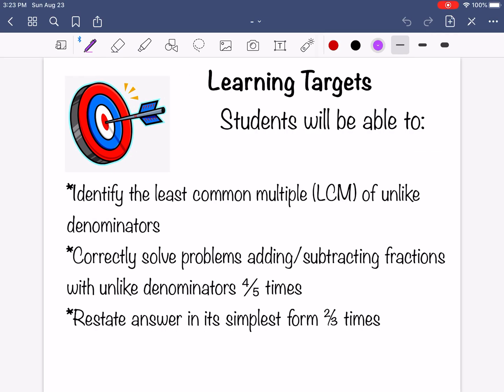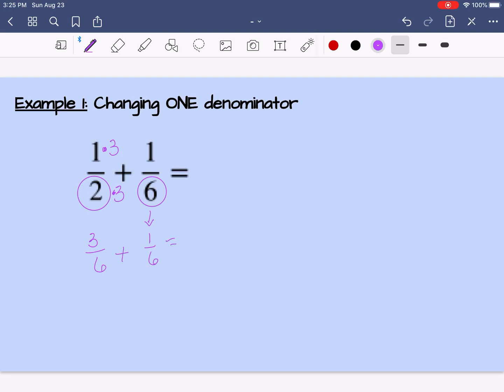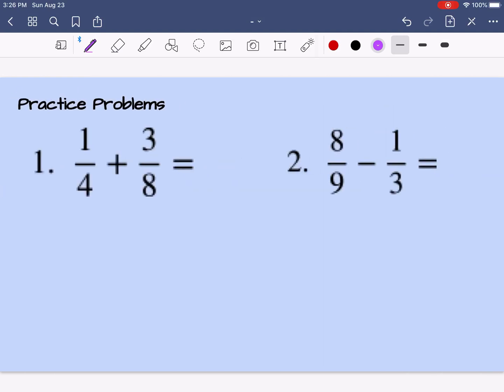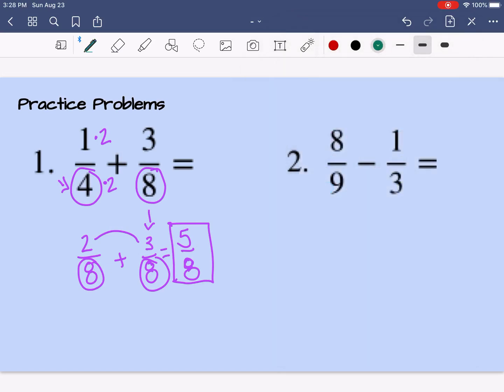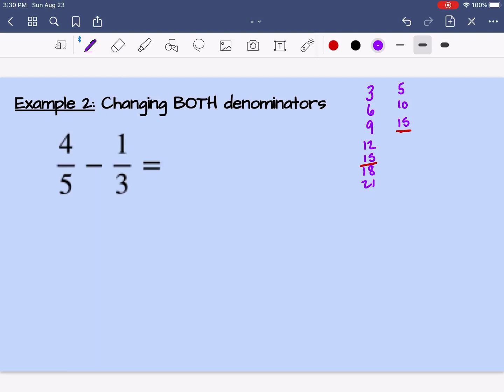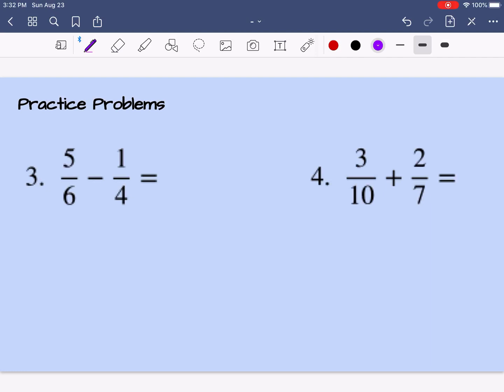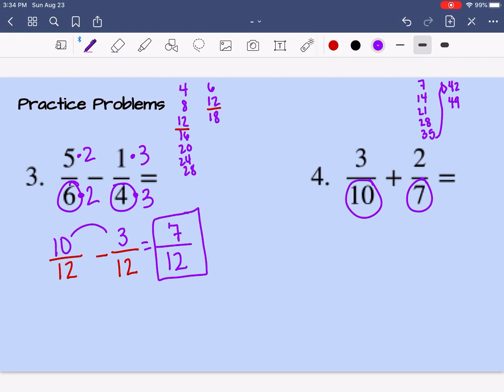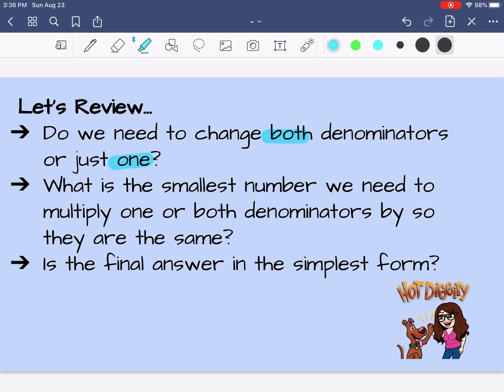Adding & Subtracting Fractions